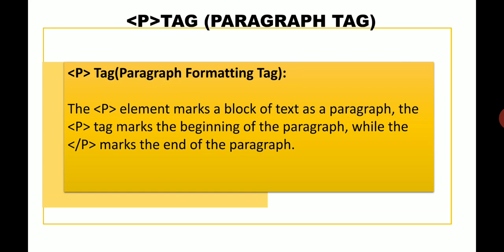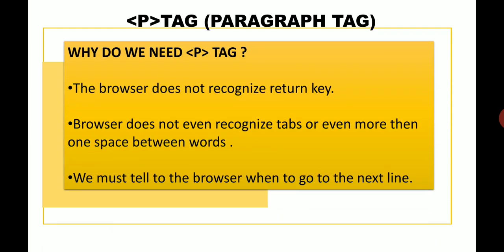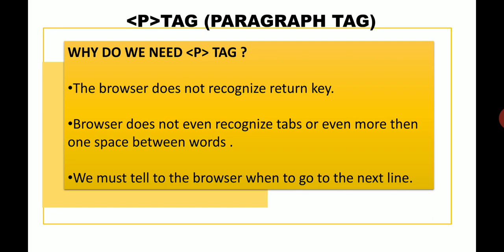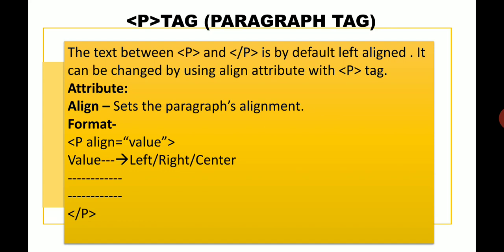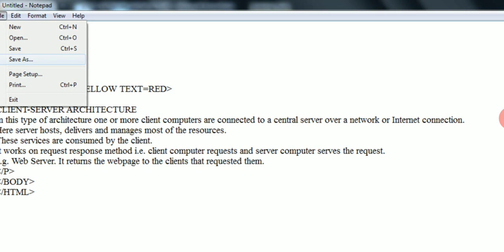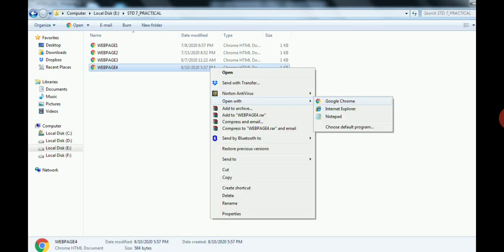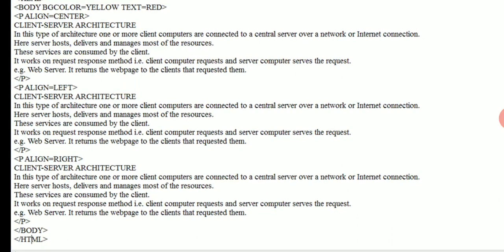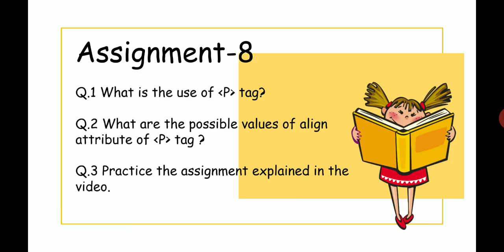P Tag of HTML